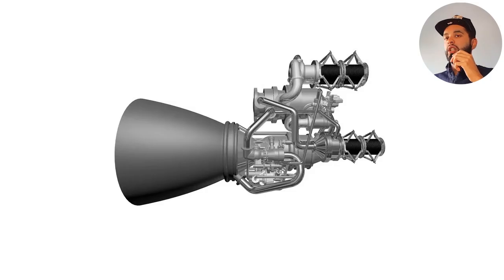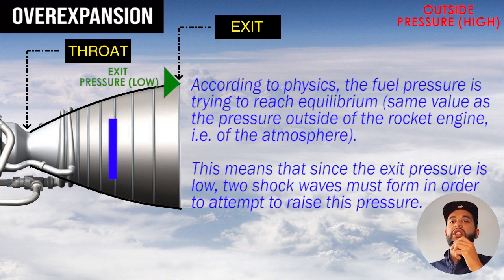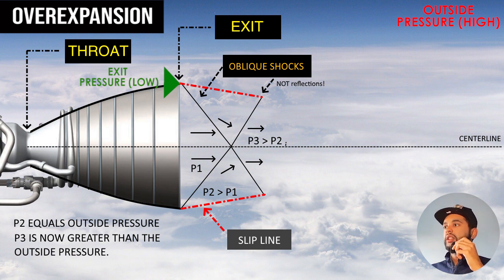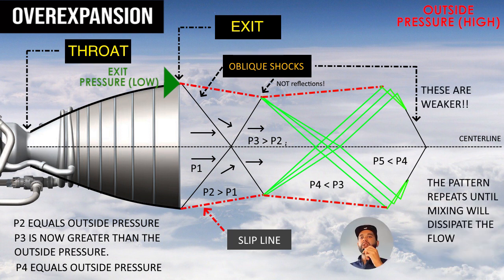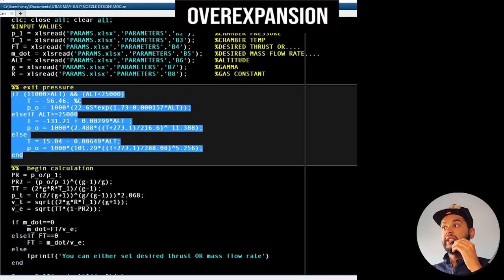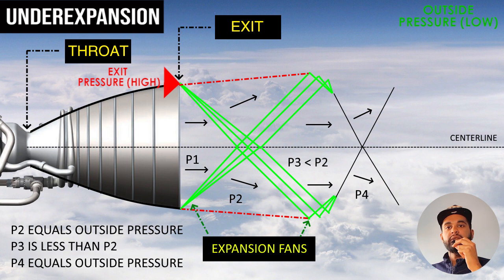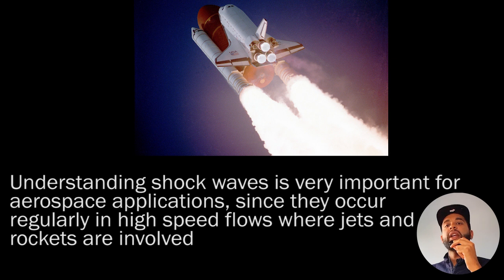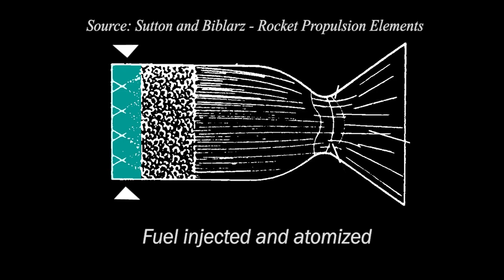How Shock Waves Affect a Rocket Engine - Over & Under-Expanded Nozzles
Hey Everyone!

In this video you'll be learning about shock waves and how they affect the performance of a rocket engine nozzle. There are two types of shocks: normal and oblique, and they are very important in compressible flow in the field of aerodynamics.